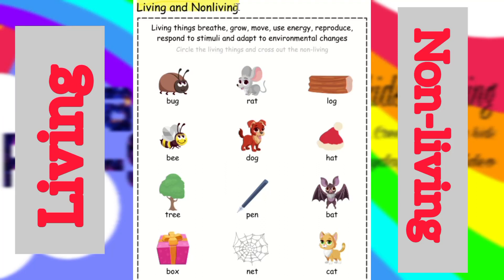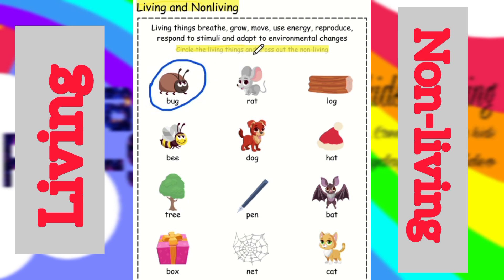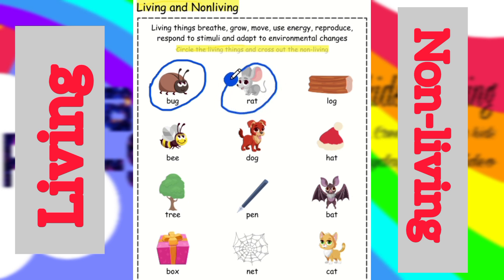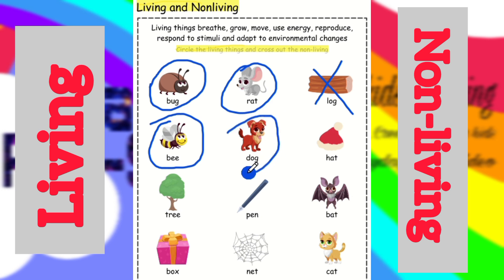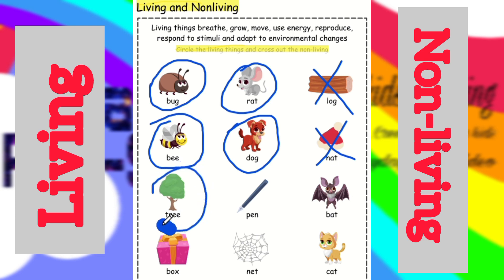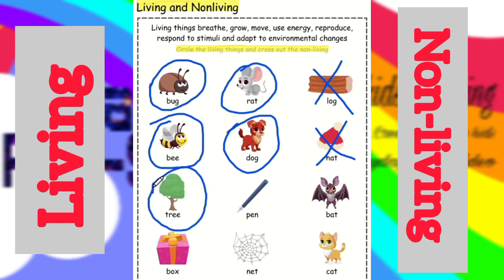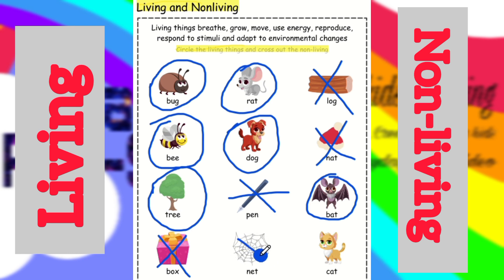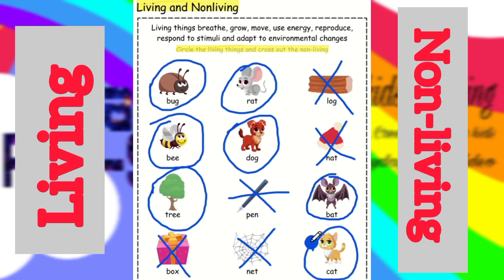Living and Non-living things | circle the odd one out|Saanvi Pre-School